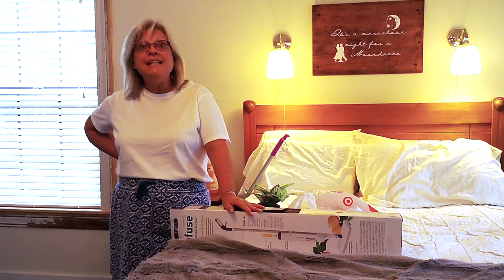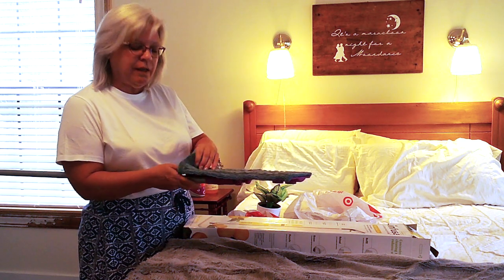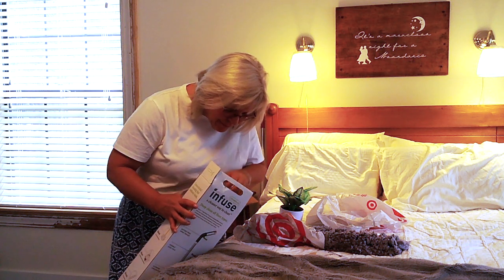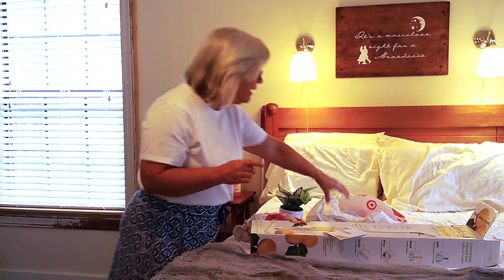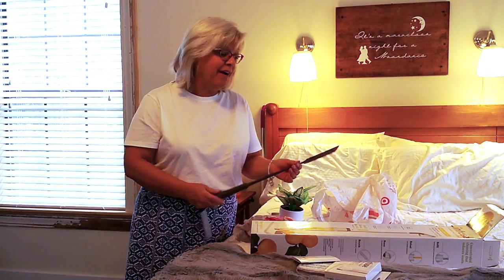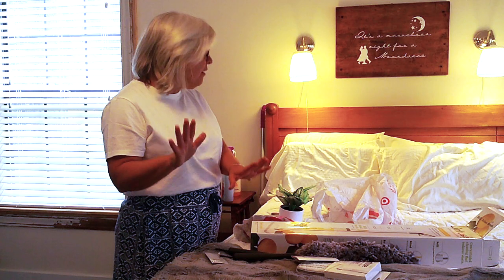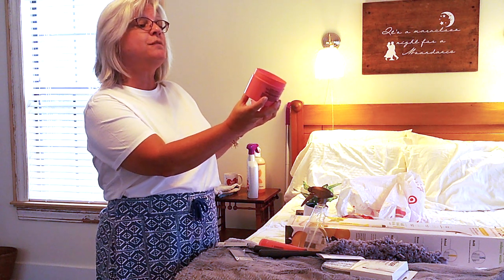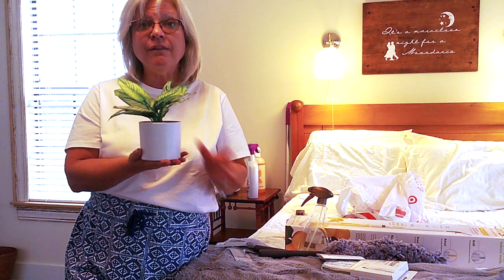My Target Haul: 2020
Hey everyone! Thanks for joining me as I show you... What I got at Target!